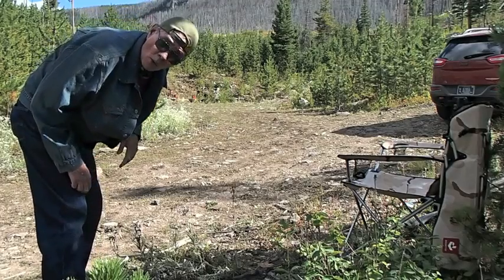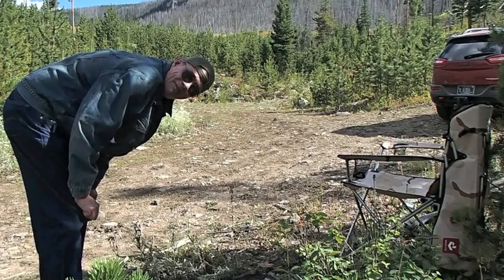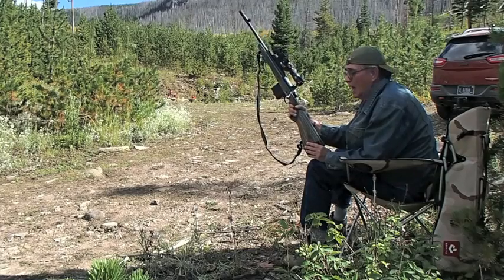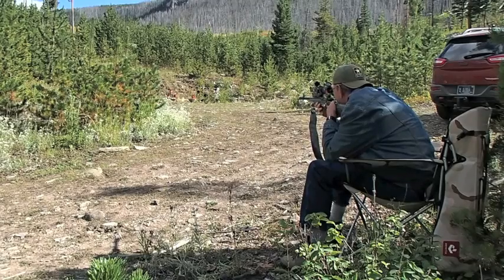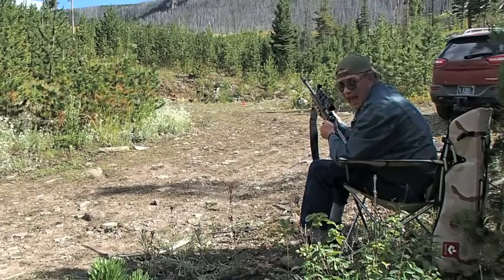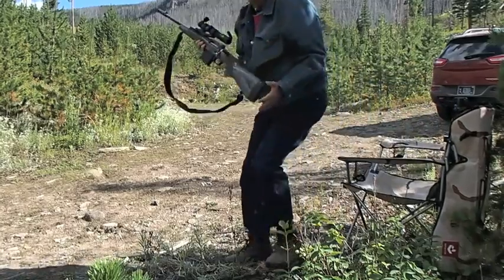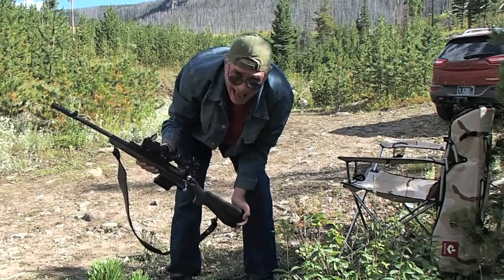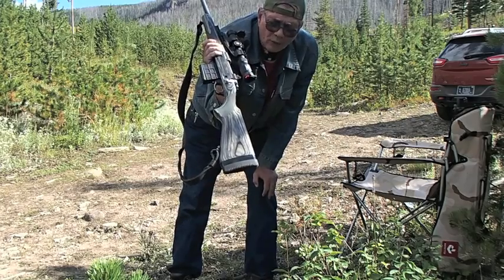Ruger Gunsite Scout Full Demo 054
If you wish to see the Ruger M77 Gunsite Scout rifle in action, here is your opportunity.  Recorded in a natural setting and not at some controlled gun range.